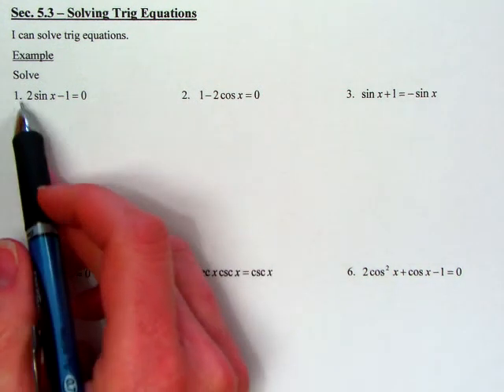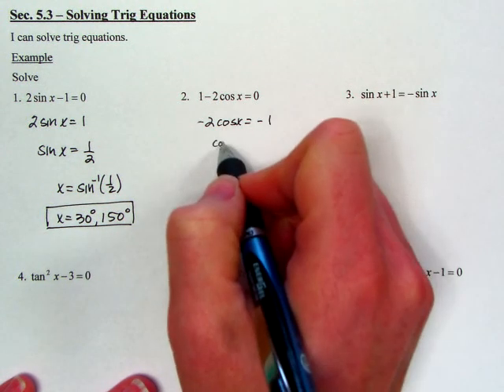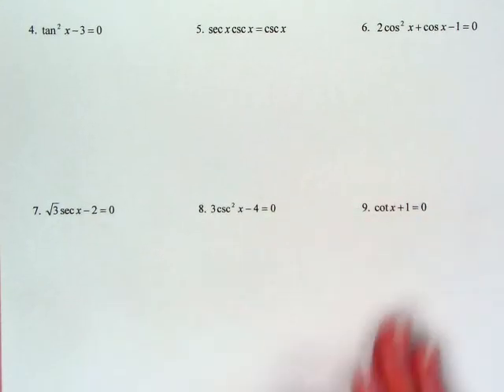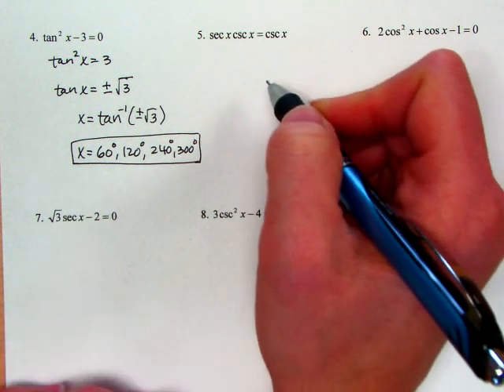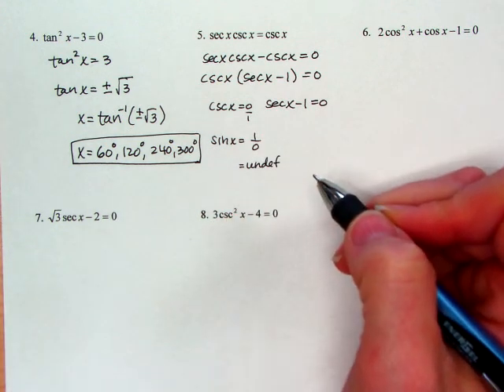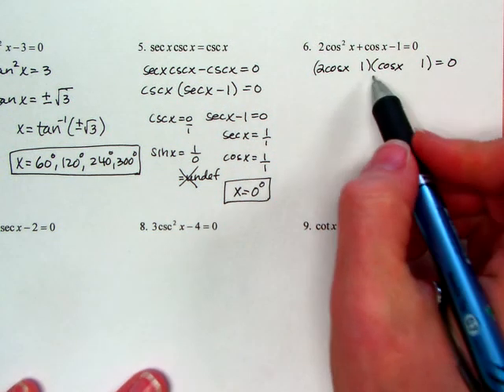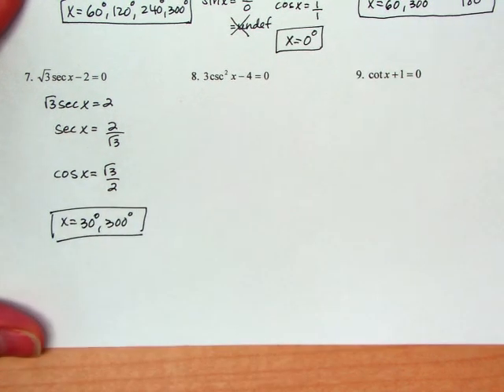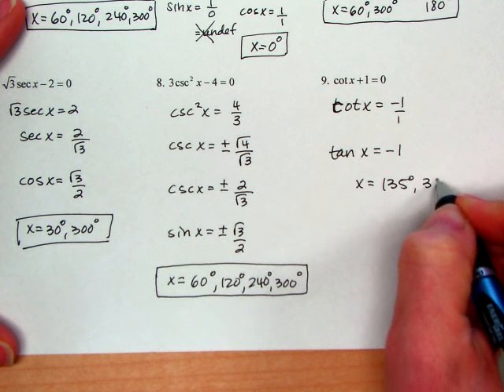Sec. 5.3 (Day 1) - Solving Trig Equations